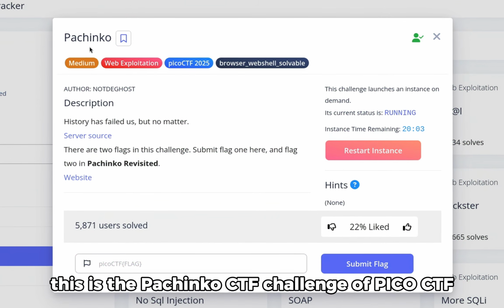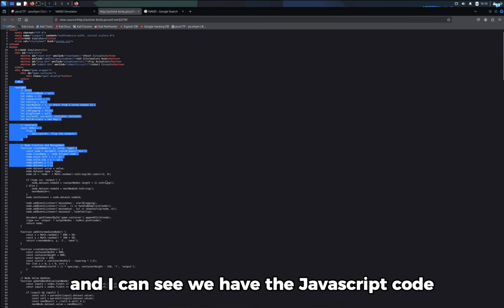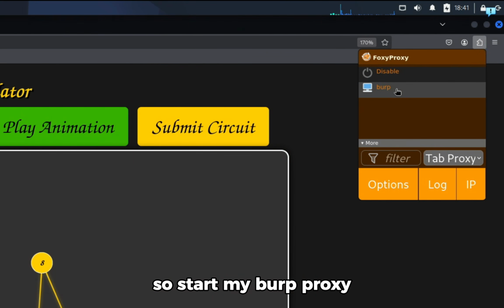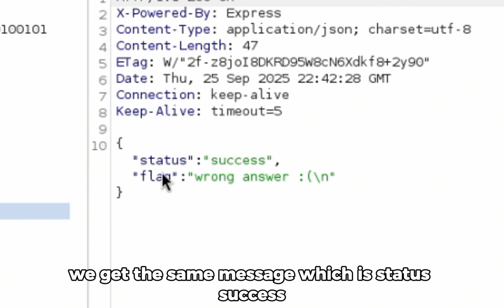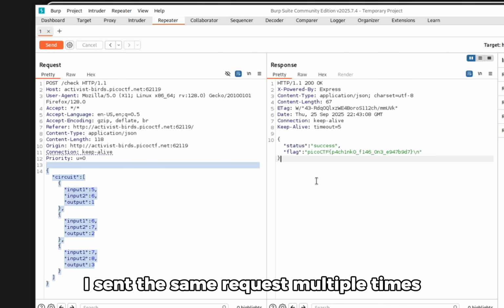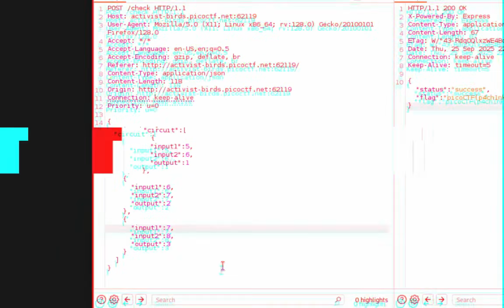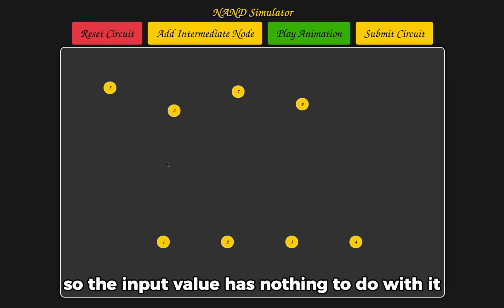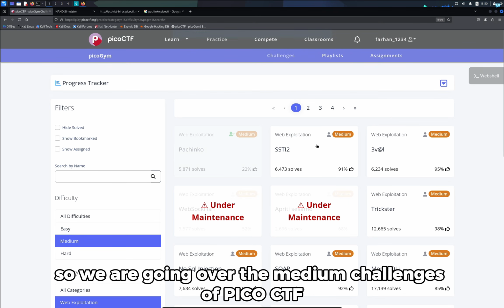Sending Multiple Requests to Break This Website | picoCTF - Pachinko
🆓 Completely free

This video is a step by step solution to PicoCTF 2025 Web Exploitation challenge Pachinko. It shows how to use Burp Suite to intercept traffic and send requests with Repeater as part of the testing process.